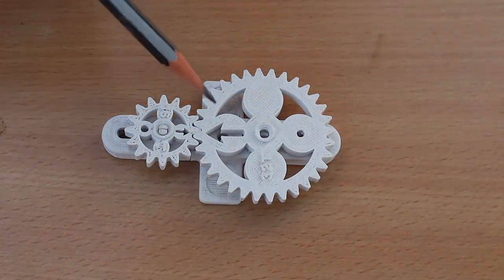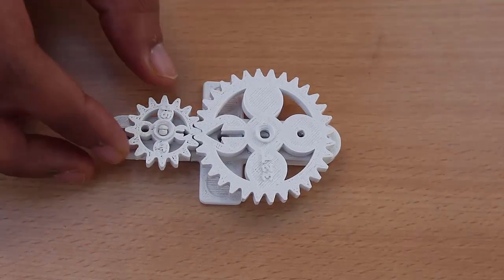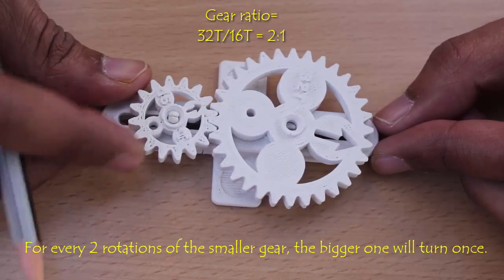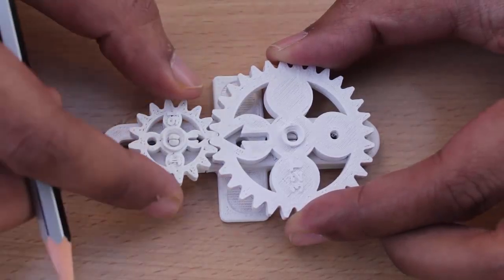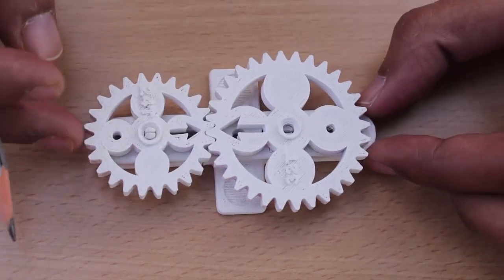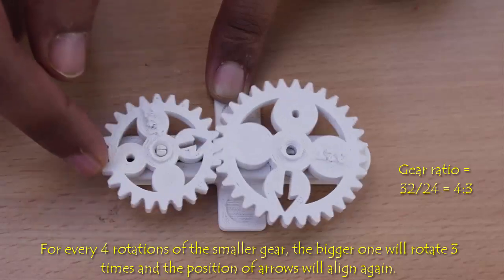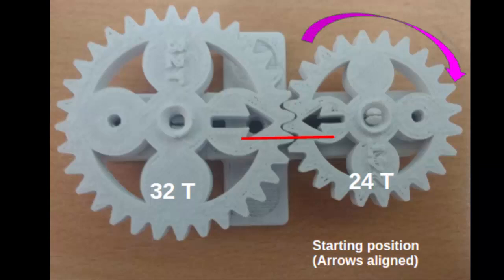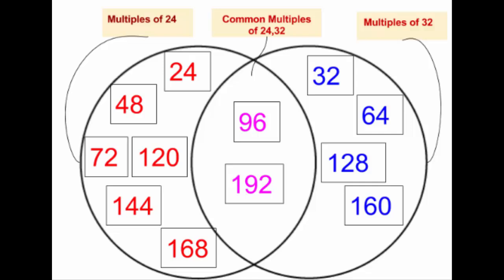Maths with Gears | English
I have two gears given to me by a friend. We will play a game with them. Here are two gears – one big, the other small in mesh with each other. The big gear has 32 teeth and the smaller one has 16 teeth. The arrows of both gears point towards each-other. The question is – after how many turns of the smaller gear will the arrows of the two gears meet again. For the solution rotate the small gear in the clockwise direction. This is after one rotation. You will see that both the arrows meet after 2 rotations. This was quite easy. So, let us make it more challenging.
Now I will replace the 16-teeth gear with a larger one having 24-teeth. Once again I will rotate the small gear. After how many rotations of the smaller gear will the arrows of the two gears touch again. This is one rotation. Then two and three. Finally, when the small gear completes 4 rotations do the arrows of the 24 and 32 teeth gears meet again? What is the LCM of these two numbers? It is smallest multiple common to both the numbers. The multiples of 24 are 48, 72, 96, 120 and so on. The multiples of 32 are 64, 96, 128, 160 and so on. We can also visualize them in a Venn diagram. So the LCM of 24 and 32 is 96 – and it will take the small gear 4 turns and the big gear 3 turns so that their arrows meet again.

Dubbed in Punjabi by Bipanmeesh Kaur, Delhi Public School, Ludhiana